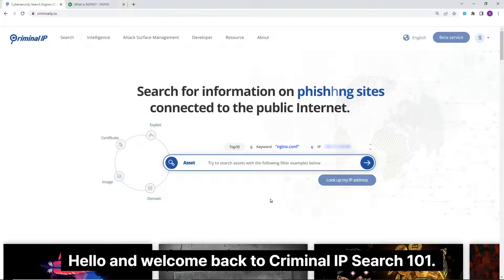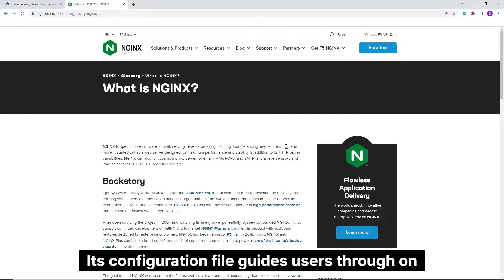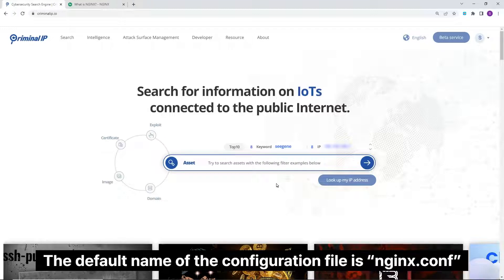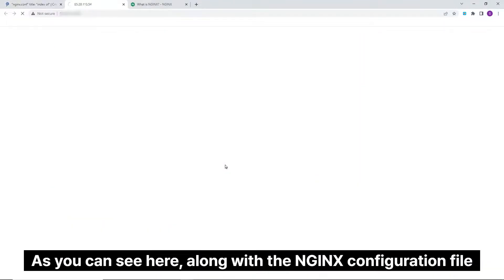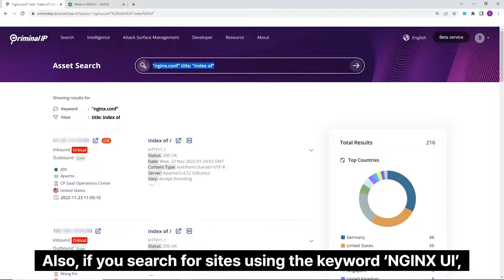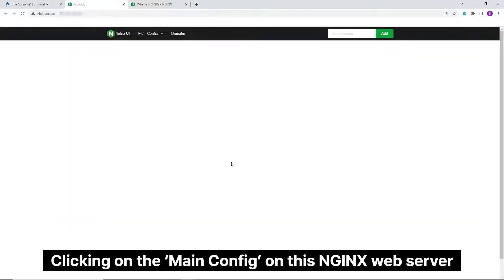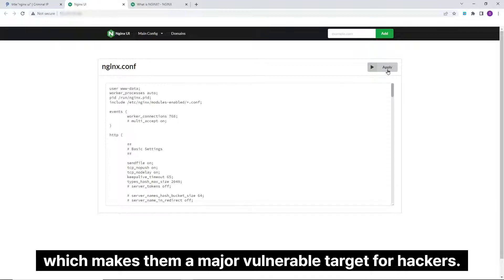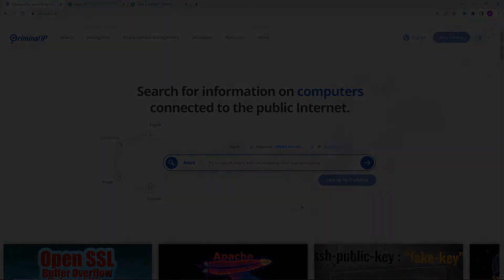Criminal IP Search 101- How to Find Exposed NGINX Configuration File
NGINX is an open-source software used for web serving, reverse proxying, media streaming and many more. Its configuration file guides users through on how to set up a NGINX server. If such sensitive information is exposed, attack surface becomes more vulnerable as hackers can change the configuration value. In this video, we will be showing you how to search for exposed NGINX configuration files using Criminal IP asset search.
For more tutorials on how to use other filters or analysis reports on recent security issues, check out CIP Blog